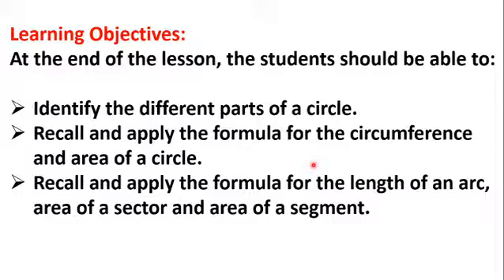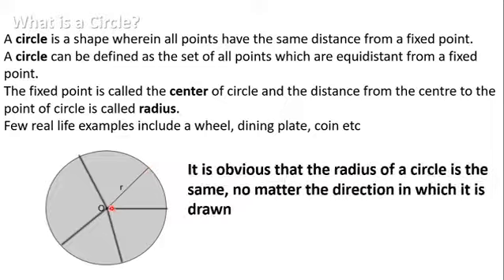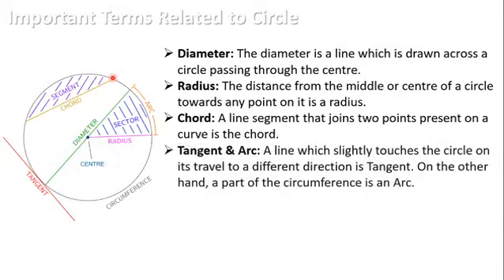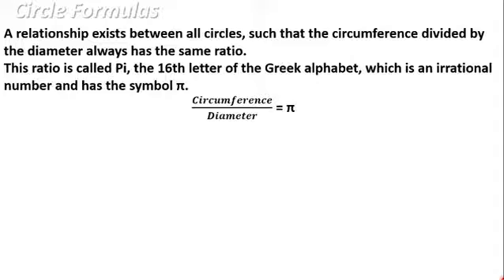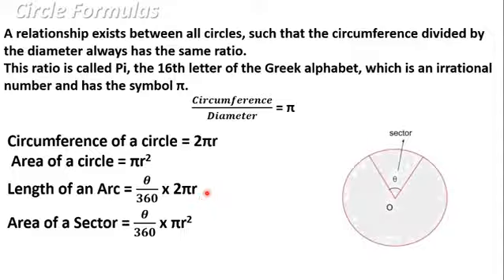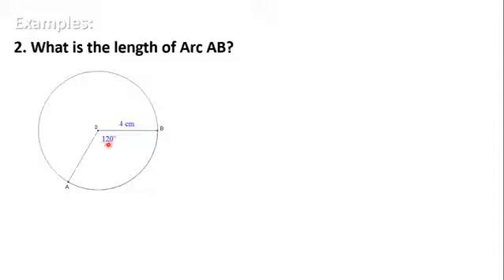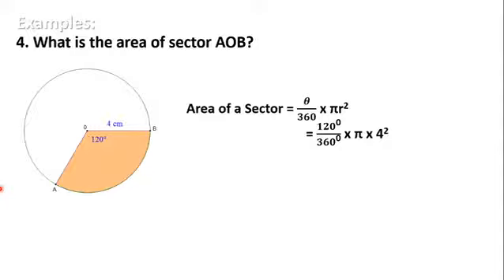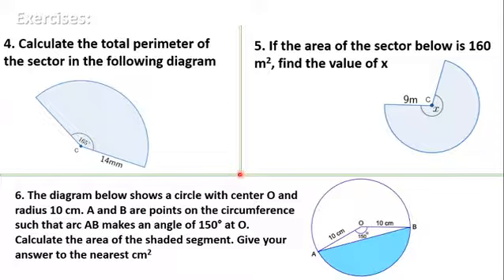Grade 10 Mensuration (2)